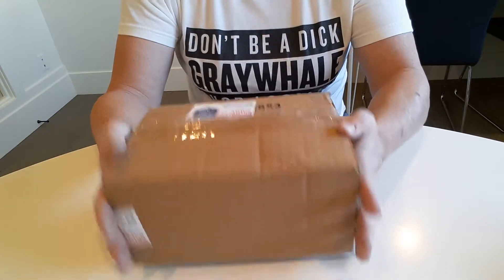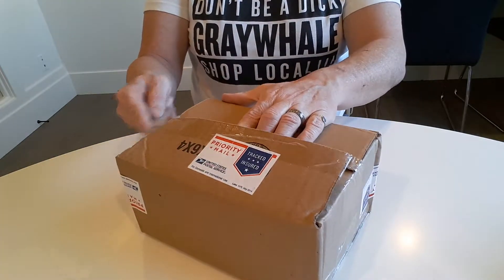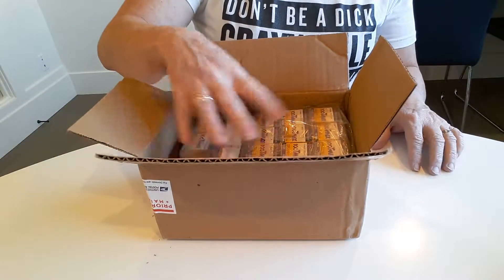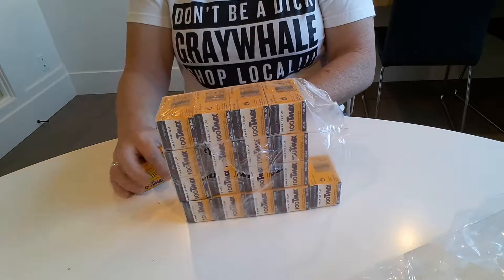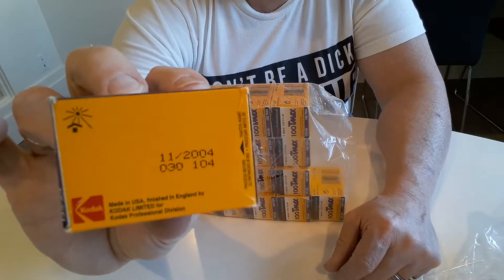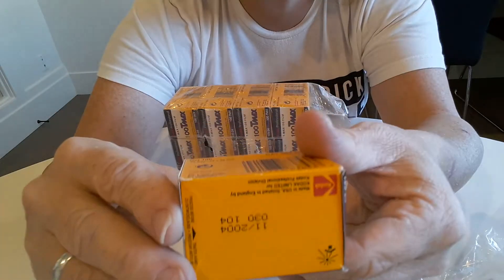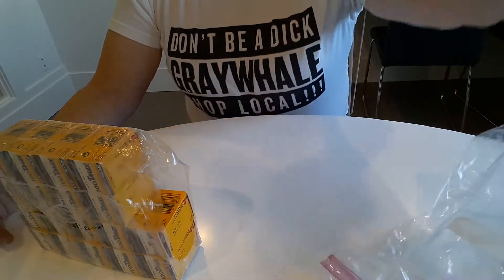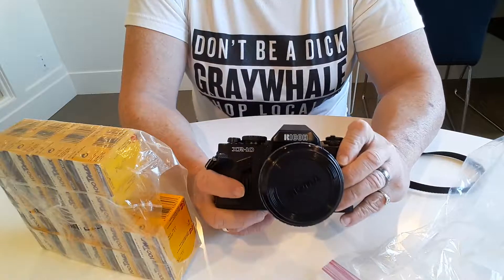18 Expired 100 TMAX 35mm film